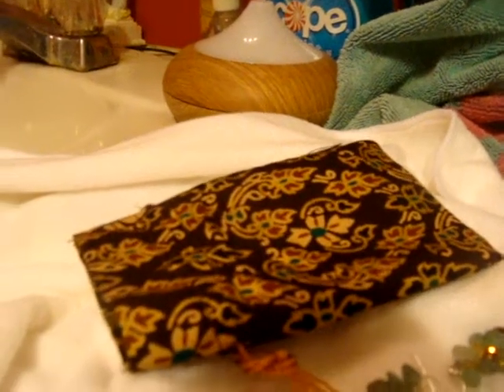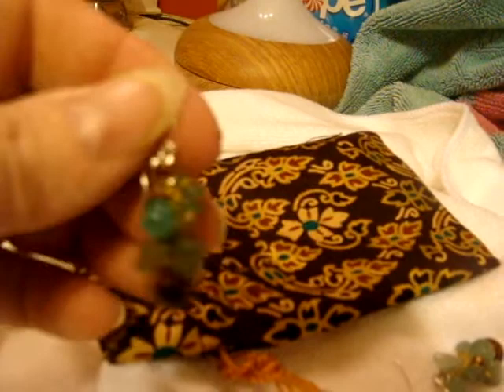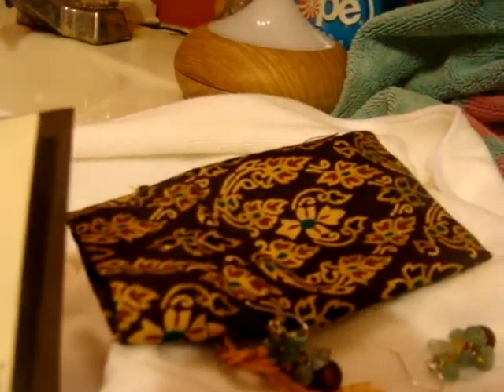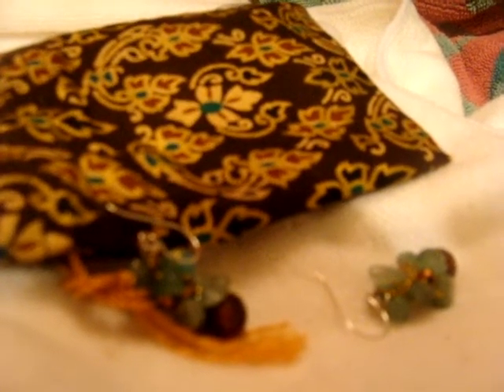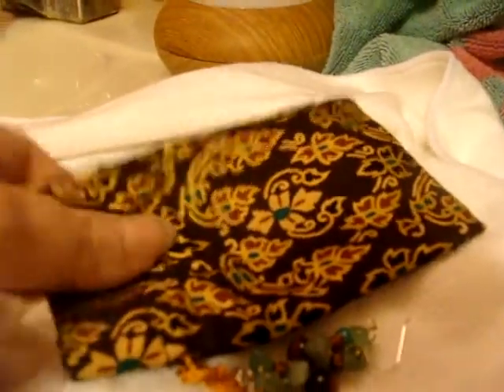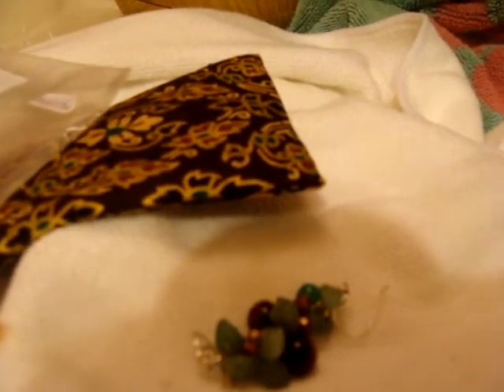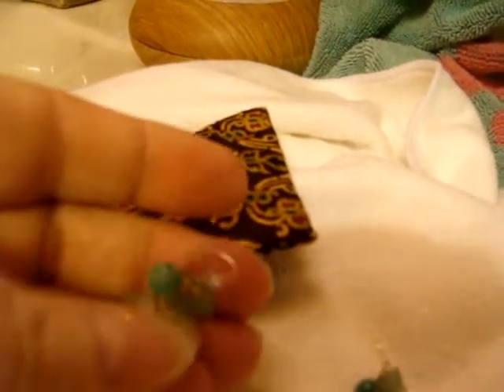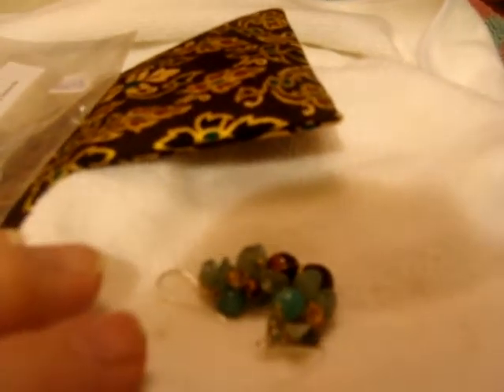earrings nareet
Description Earring by Nareet, Artisan from Thailand #ChiangMaiMelody